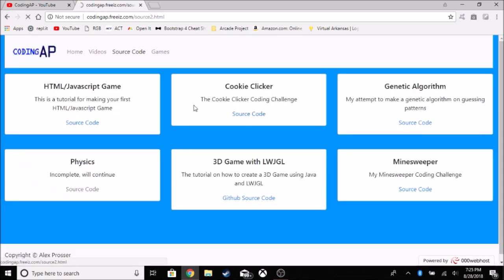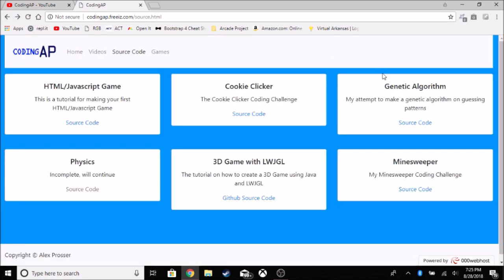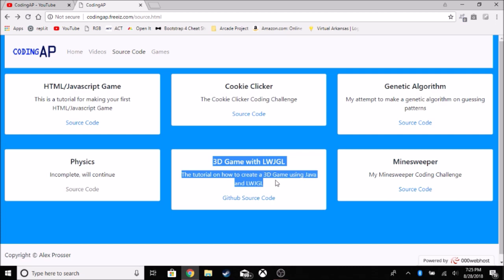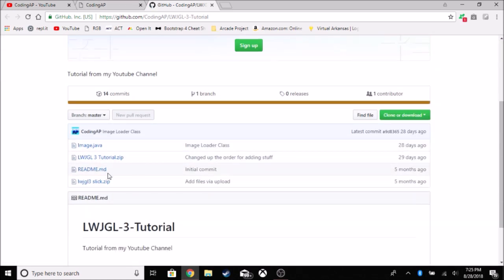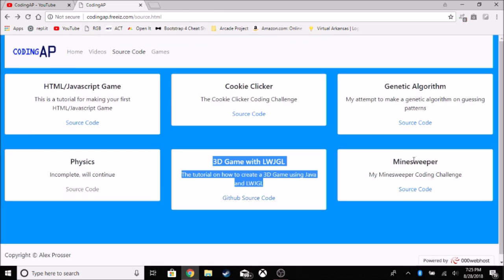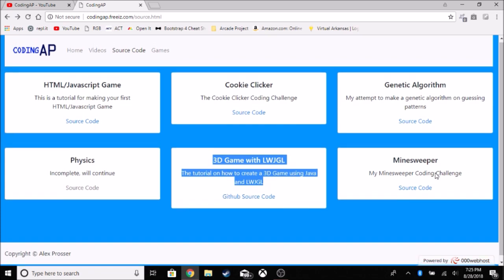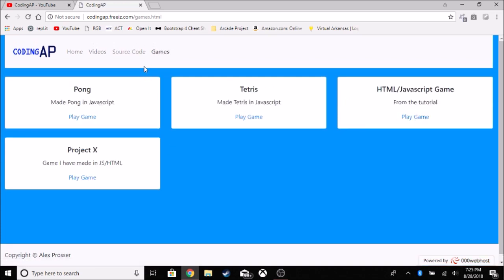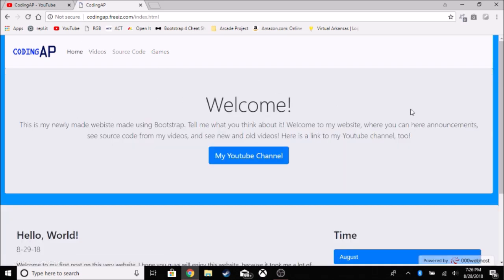Some Updates!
Hey guys! I'm going to be try to upload more consistently, maybe twice a week, and with more than one type of video! Also, the website is back up and running and it is almost ready to go! Anyways, that will be it for today! See ya!

EDIT - The website is down for now